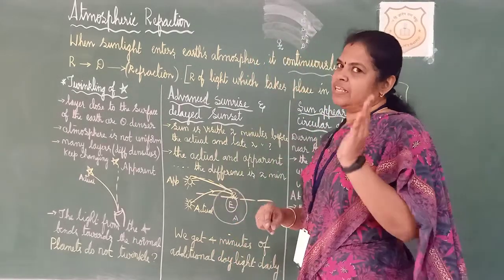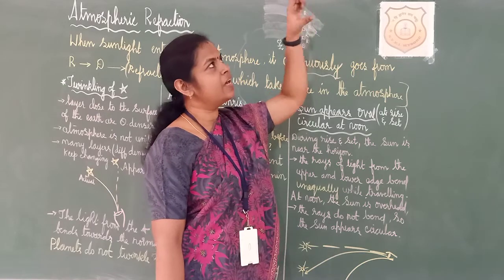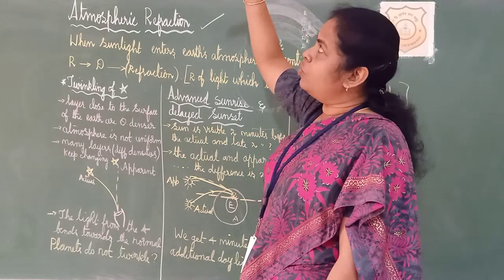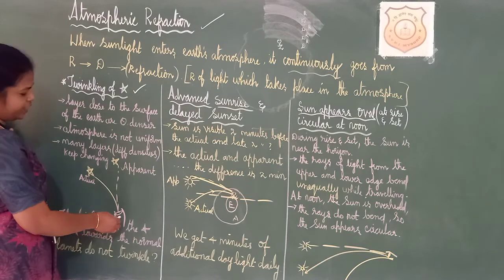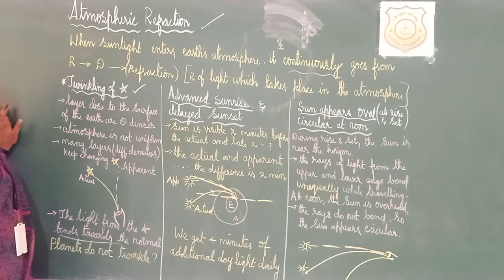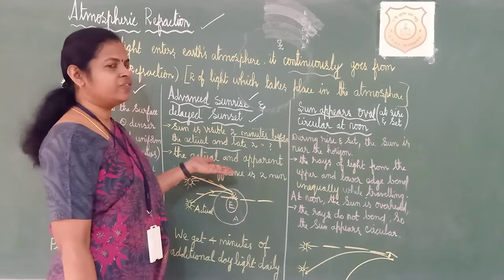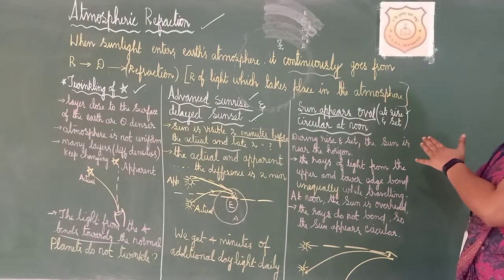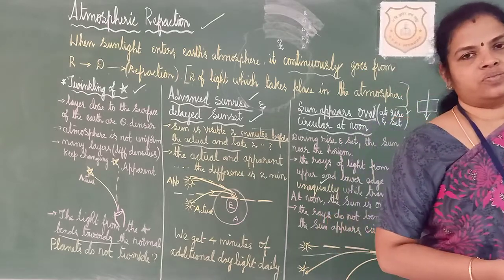HUMAN EYE AND THE COLOURFUL WORLD|CLASS 10 PHYSICS|ATMOSPHERIC REFRACTION|PART-6|SCI-FUN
HUMAN EYE AND THE COLOURFUL WORLD |CLASS 10 PHYSICS|ATMOSPHERIC REFRACTION|PART-6|CHAPTER-11|SCI-FUN

In this video, we shall understand about atmospheric refraction.